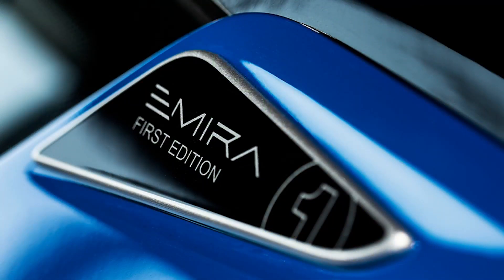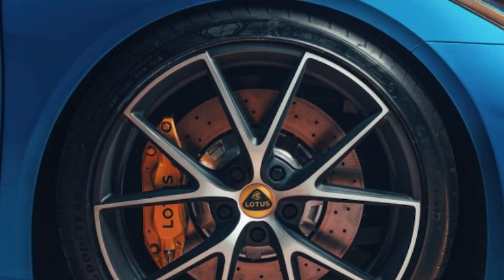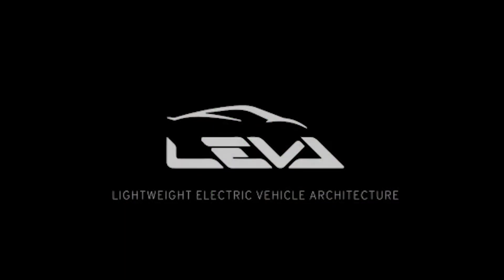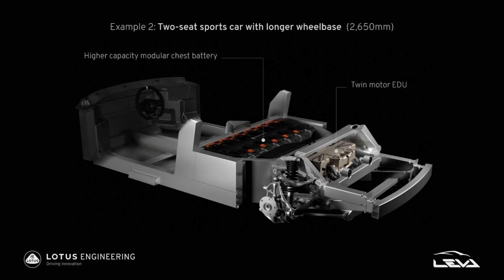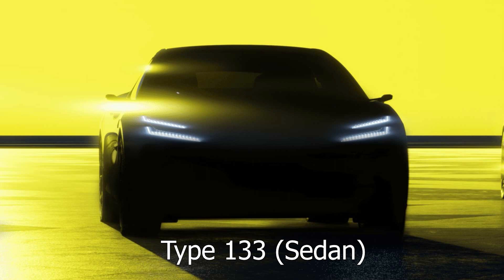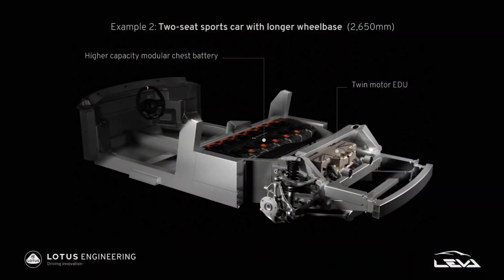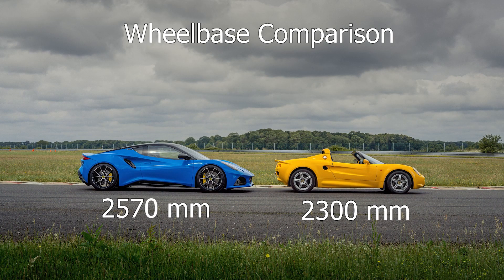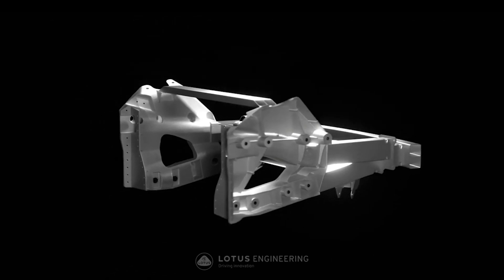Lotus News: Emira Pricing + New LEVA Chassis!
In this video, we discuss Lotus' new pricing for the Emira and their new LEVA Chassis!